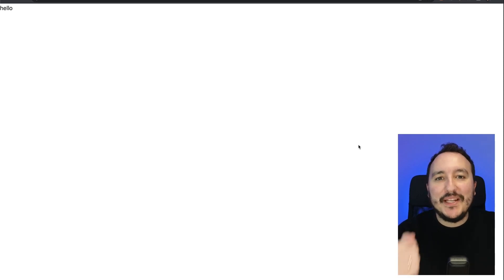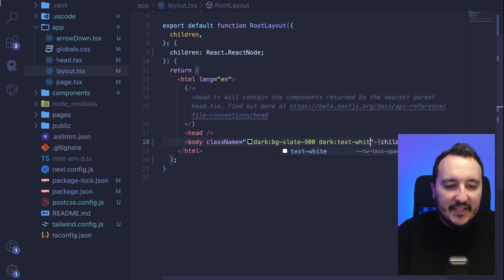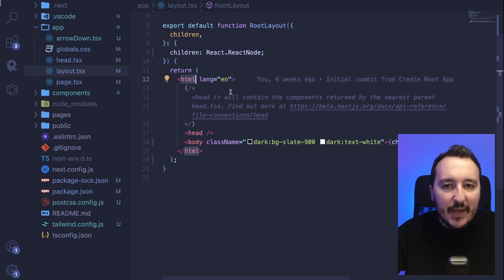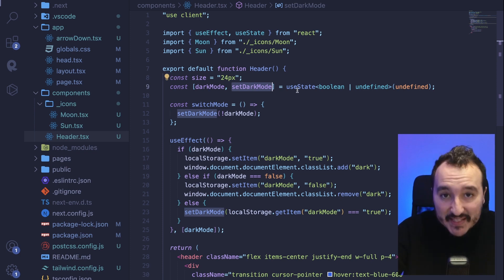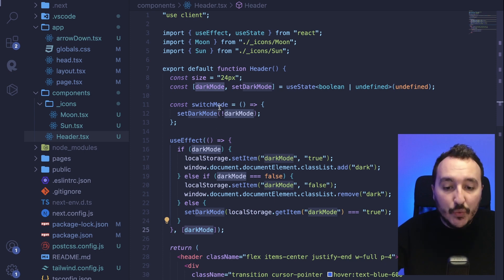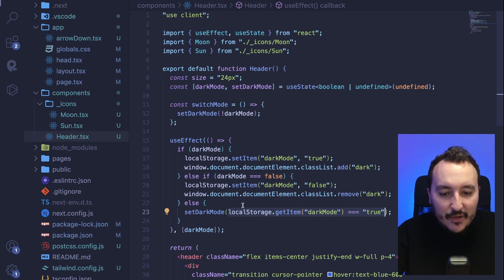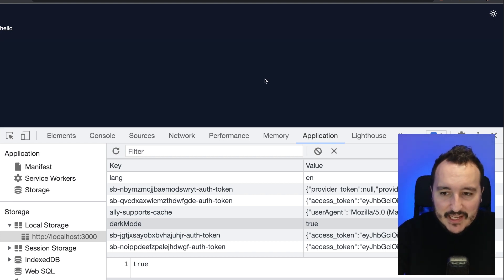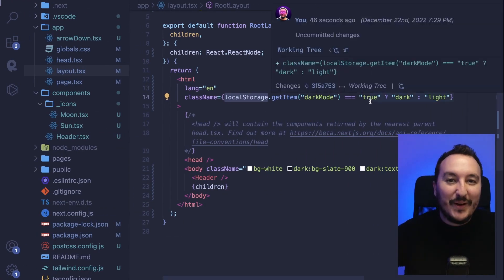Dark Mode with Tailwindcss — Course part 13